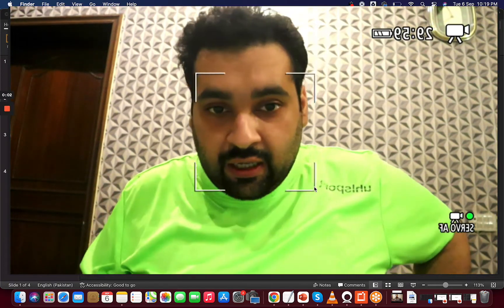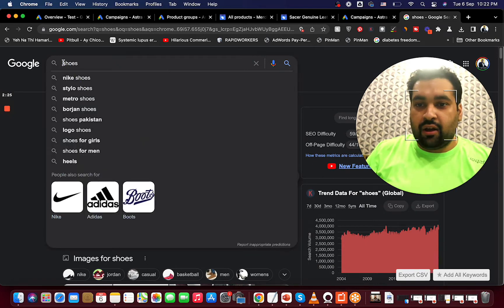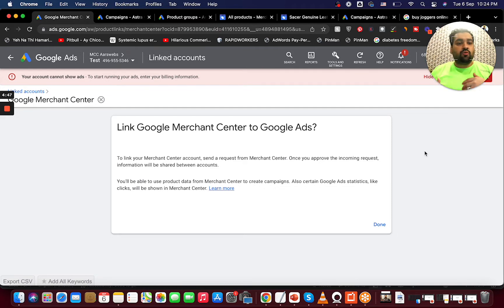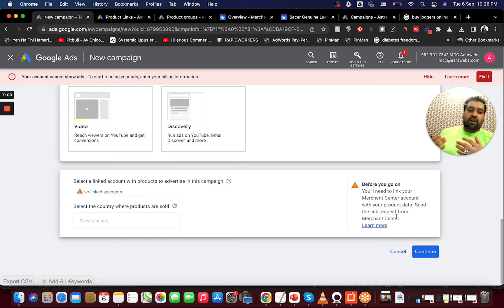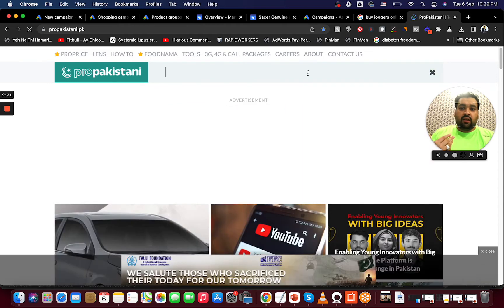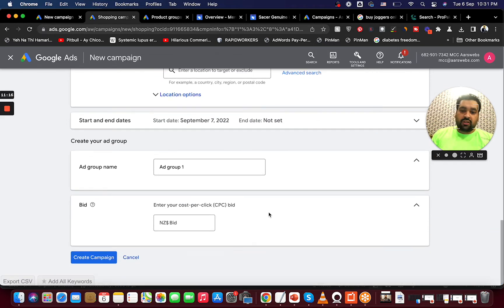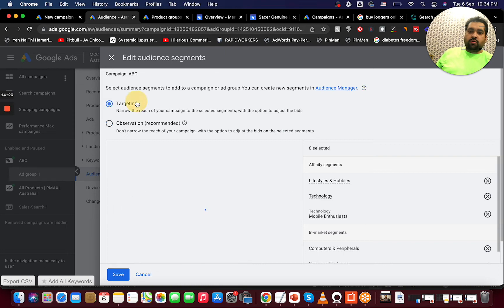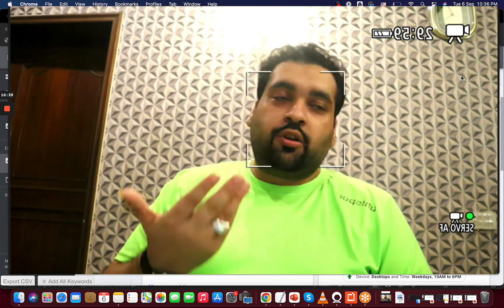🛍️ Google Shopping Ads 2026 🤑 Step-by-Step Detailed Tutorial | Master Shopping Ads Today!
If you're a retailer, you can use Shopping campaigns to promote your online and local inventory, boost traffic to your website or local store, and find better qualified leads. To get started, you'll send us your product data with Merchant Center and create a campaign in Google Ads.

Timestamp :
00:00 Introduction to Google Shopping Ads
01:20 Benefits of Google Shopping Ads
01:50 Google Shopping Ada Examples
03:50 Google Shopping Ads Tutorial
04:04 Linking of Google Ads with Google Merchant Center
05:09 Google Merchant Center Overview
05:32 Setting Up Google Shopping Ads Campaign
16:03 Conclusion